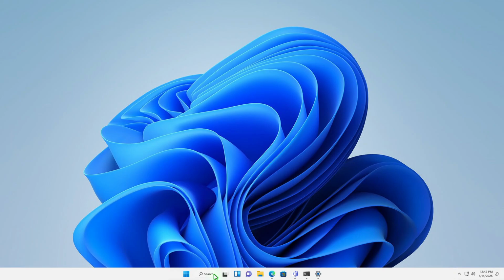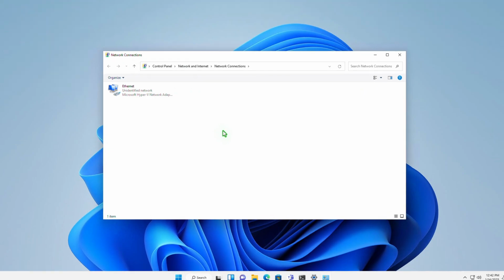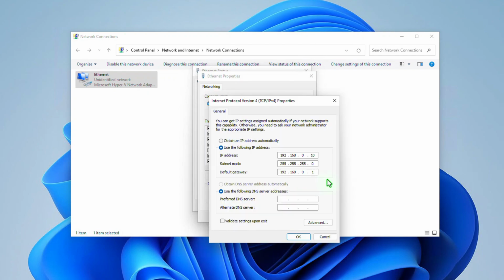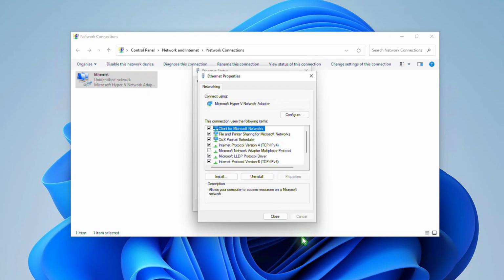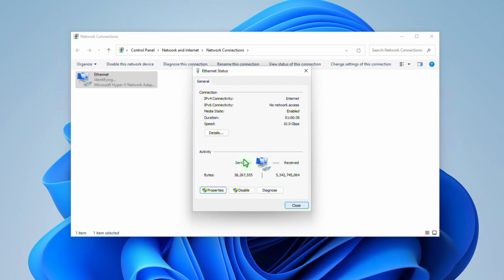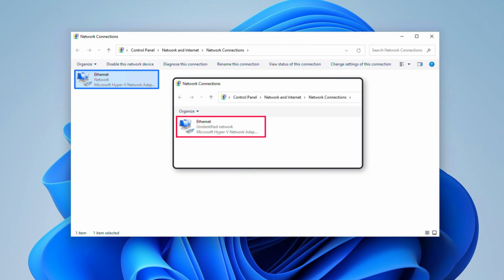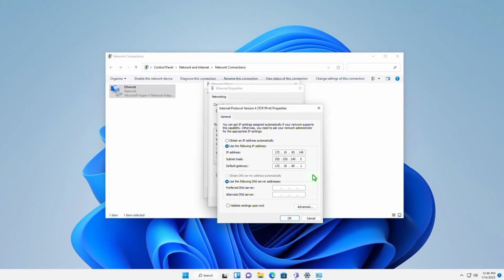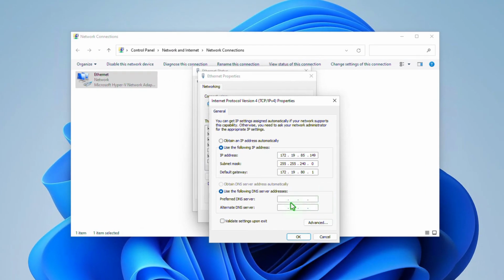How To Fix Unidentified Network Error on Windows 11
In this video, learn how to fix the "Unidentified Network" error on Windows 11. This issue can occur due to incorrect network settings, driver problems, or connectivity issues. Follow this step-by-step guide to troubleshoot and resolve the problem, ensuring your network connection works seamlessly.

Related Titles:
- How to Fix Unidentified Network Issue on Windows 11
- Resolve Unidentified Network Error in Windows 11
- Step-by-Step Guide to Fix Network Errors on Windows 11
- How to Troubleshoot Unidentified Network Problems in Windows 11
- Fixing Unidentified Network Error: Windows 11 Guide
- How to Solve Network Issues in Windows 11
- Windows 11: Fixing the Unidentified Network Error Quickly
- Troubleshoot and Fix Unidentified Network on Windows 11
- How to Restore Network Connectivity in Windows 11
- Resolve No Internet Issue Caused by Unidentified Network in Windows 11
- How to Reset Network Settings in Windows 11 to Fix Errors
- Advanced Troubleshooting for Unidentified Network Error on Windows 11
- Fix Ethernet or Wi-Fi Unidentified Network in Windows 11
- Windows 11: Solving Unidentified Network Problems Step-by-Step
- How to Fix Network Connection Errors in Windows 11